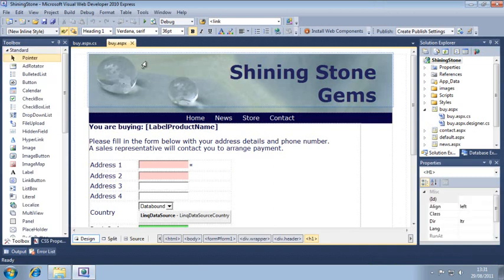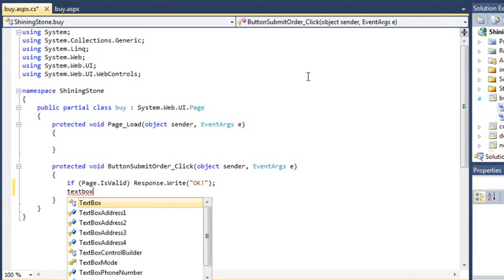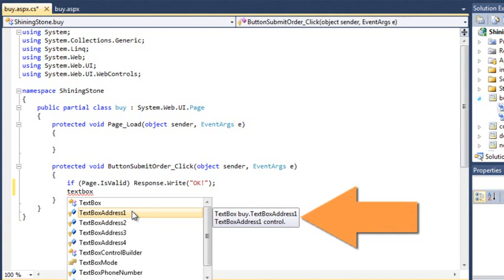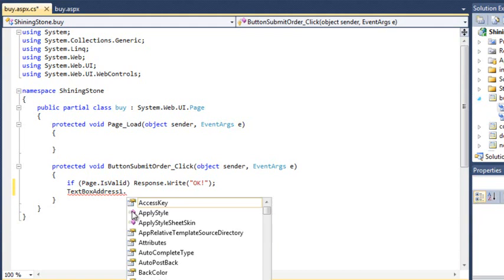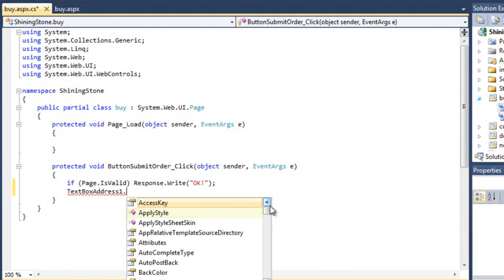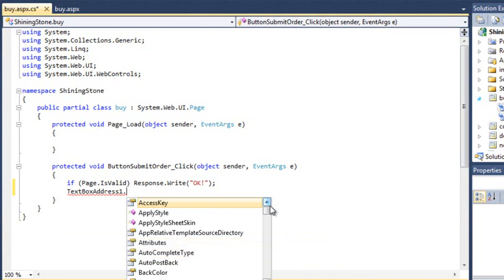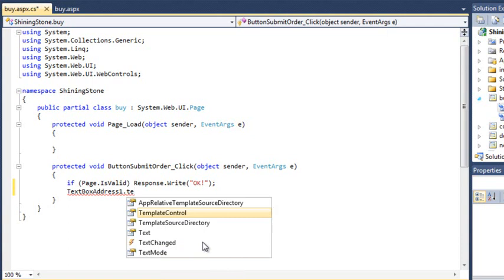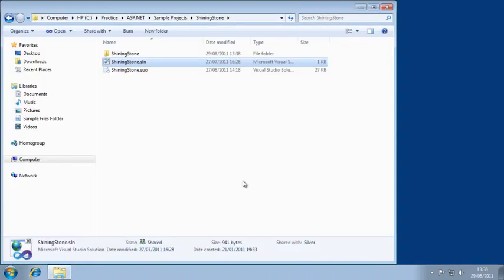ASP.NET 4.0 Essential Skills Lesson 5-1: Use IntelliSense